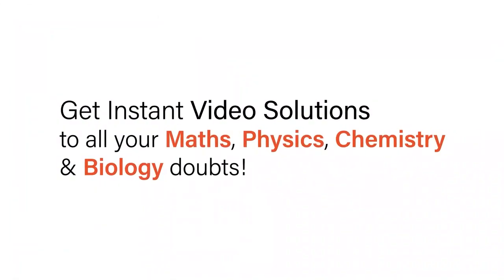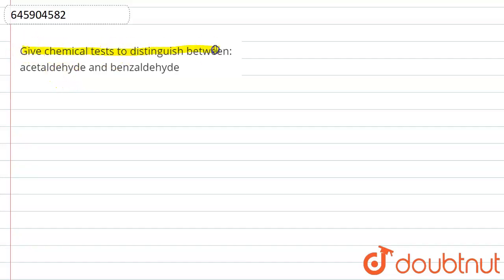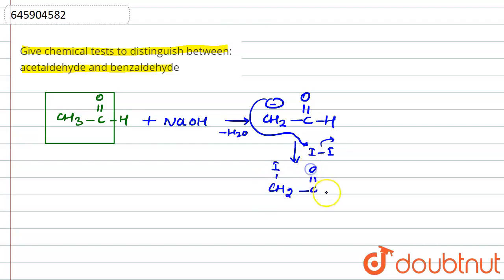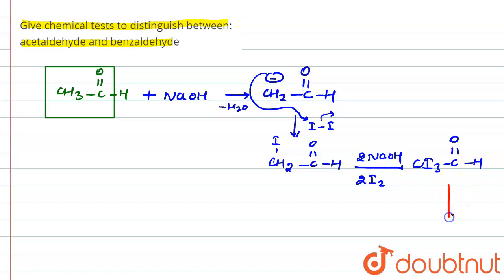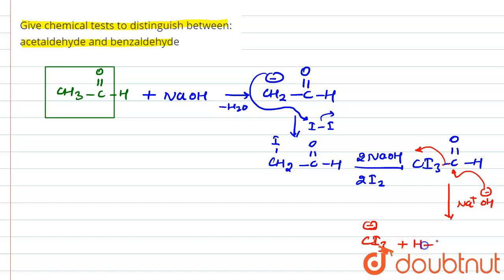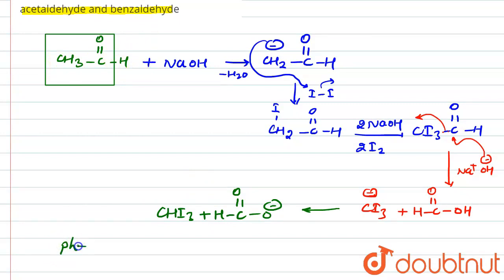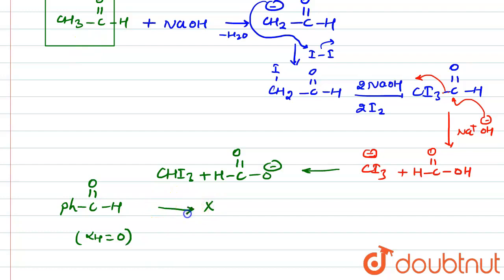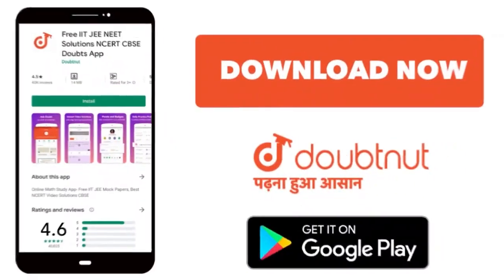Give chemical tests to distinguish between: acetaldehyde and benzaldehyde | 12 | ALDEHYDES, KET...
Give chemical tests to distinguish between: acetaldehyde and benzaldehyde
Class: 12
Subject: CHEMISTRY
Chapter: ALDEHYDES, KETONES AND CARBOXYLIC ACIDS
Board:ICSE

👉 Have Any Query? Ask Us.